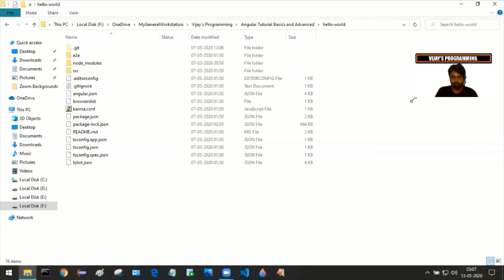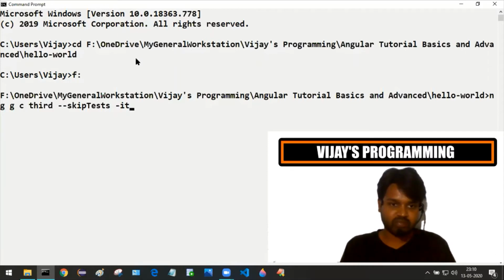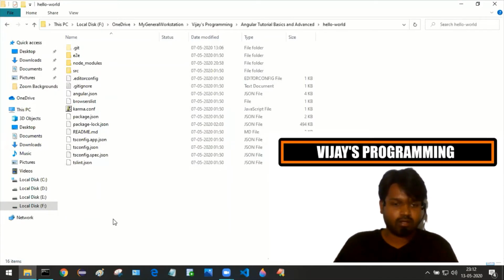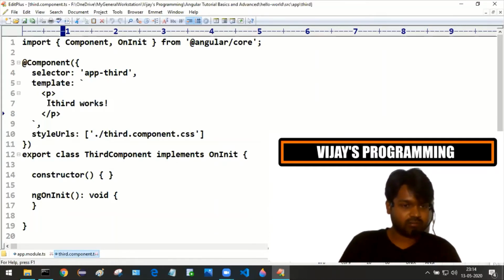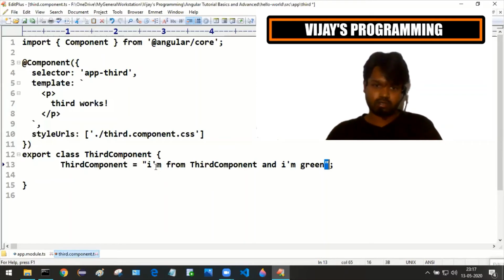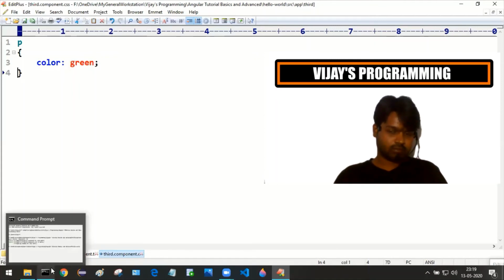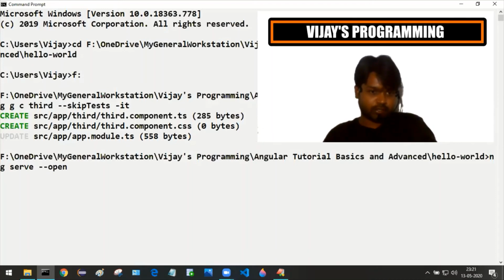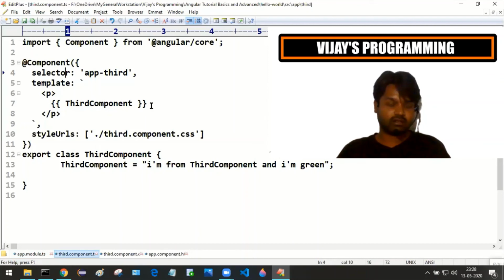Angular Tutorial #7 | How to create a component with -it option and run the app with the simple code